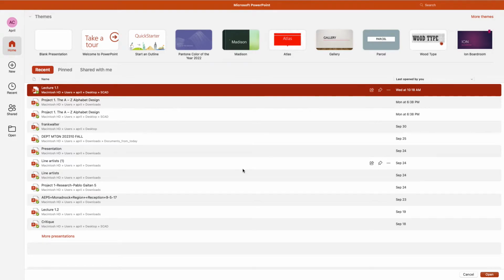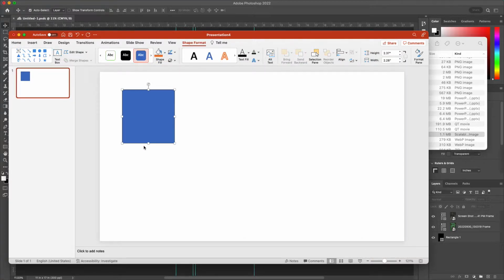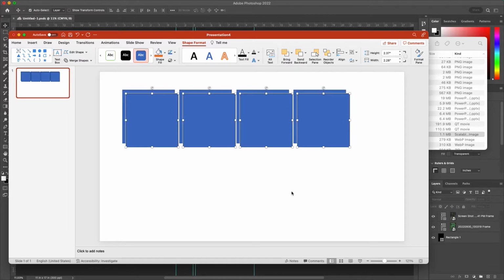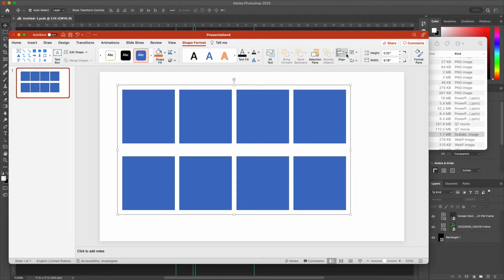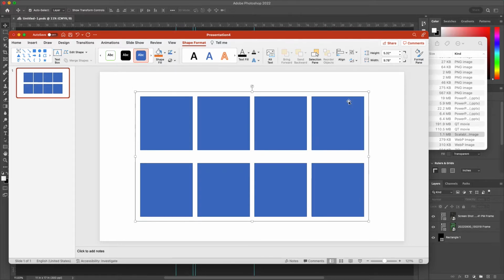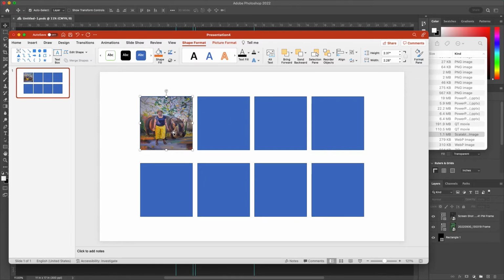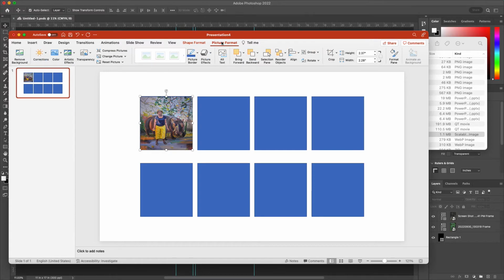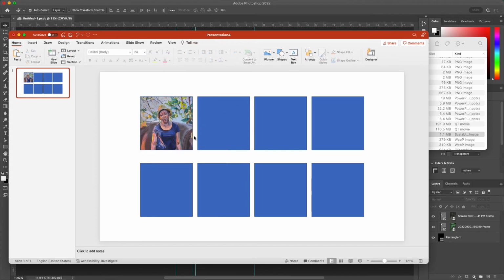How to make a grid of images in Powerpoint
Done on a Macintosh. A PC may look different so pay attention to the names of the menu options, pause the video, and find them in your window setup.